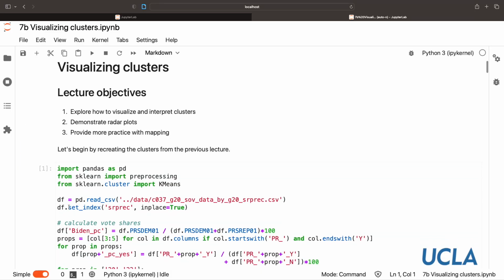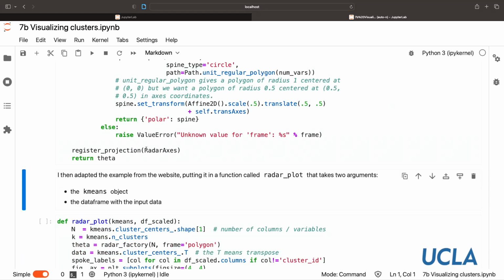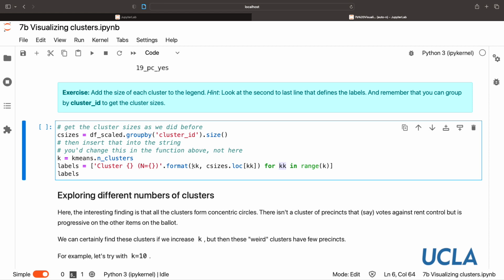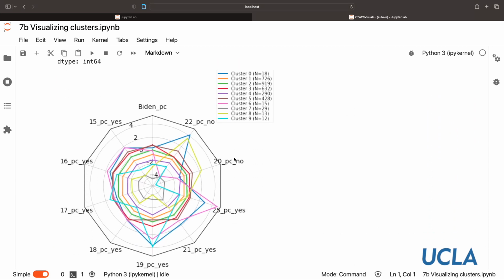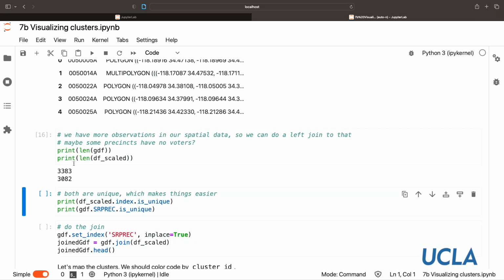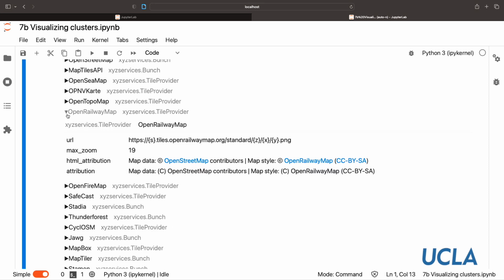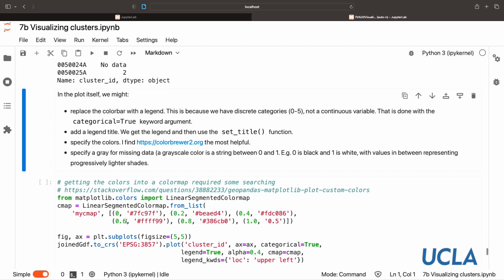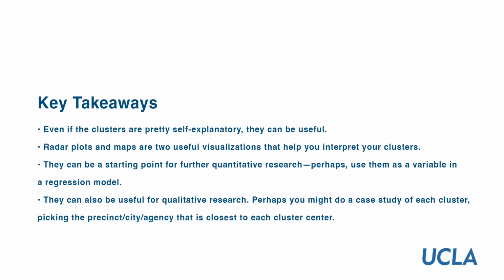7b Visualizing clusters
We’ll explore how to visualize and interpret clusters, particularly through radar plots, and continue to develop our mapping capabilities.